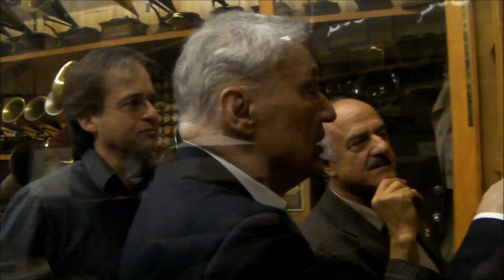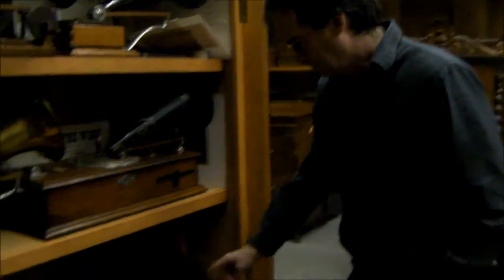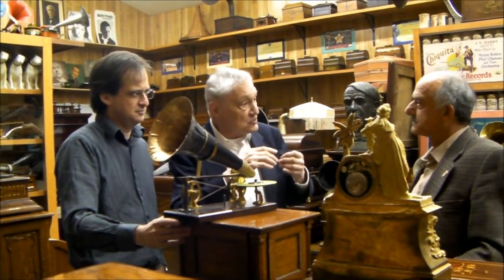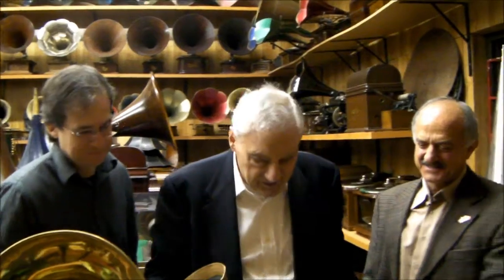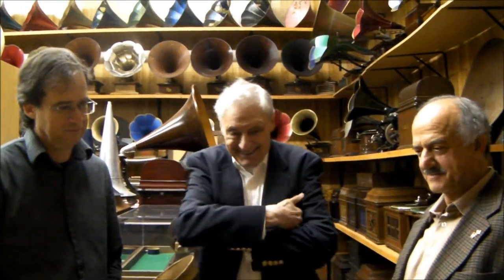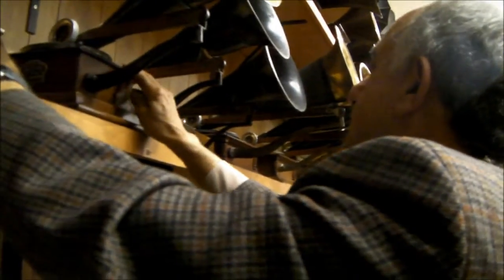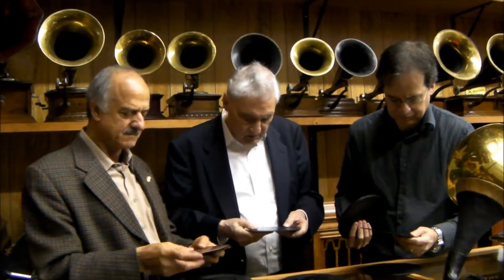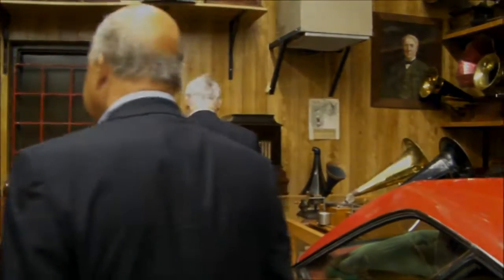Oliver Berliner Visits Domenic DiBernardo's Gramophone/Phonograph Collection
Oliver Berliner is the grandson of Emile Berliner, inventor of the disc record and the gramophone.